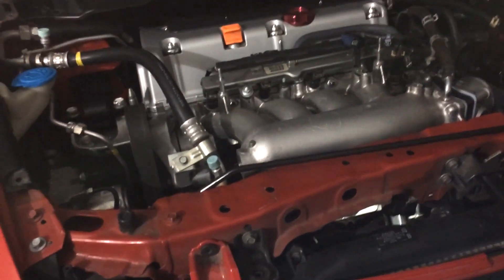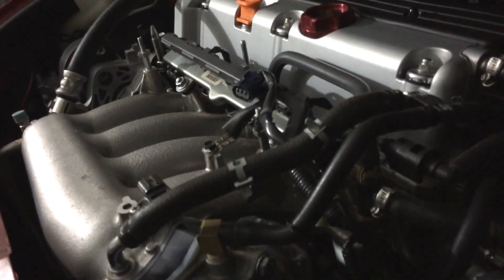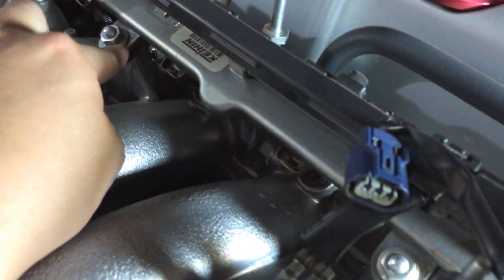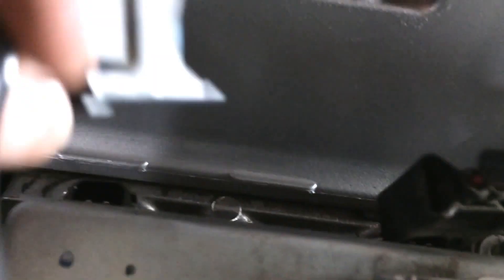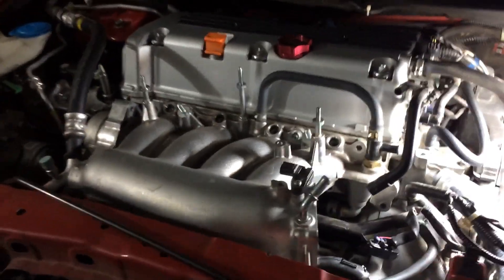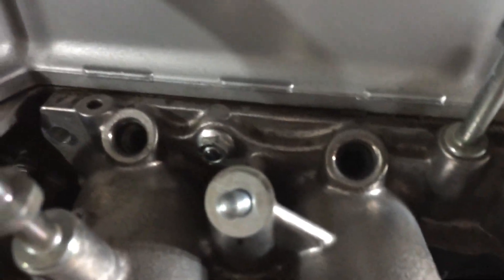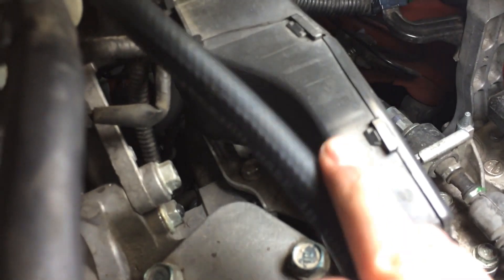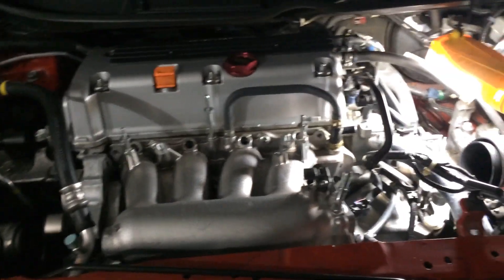CT Supercharger Build Part 3: Removing Intake, Throttle Body, & Fuel Rail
I have begun my supercharger install.

1. Disconnect and remove the battery.
2. Drain coolant.
3. Remove radiator cover.
4. Remove intake.
5. Remove throttle body.
6. Remove fuel rail.
7. Remove nuts and flange bolts holding the intake manifold.
8. Remove support bracket under the manifold.